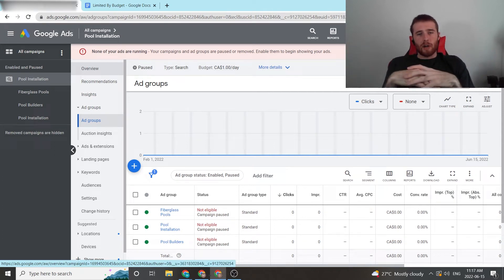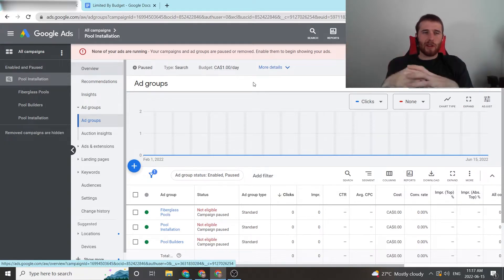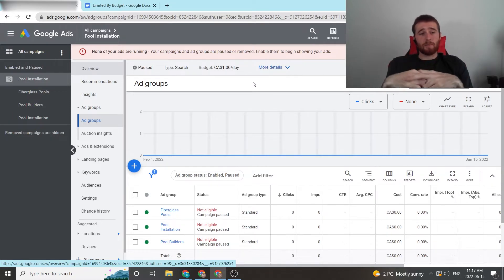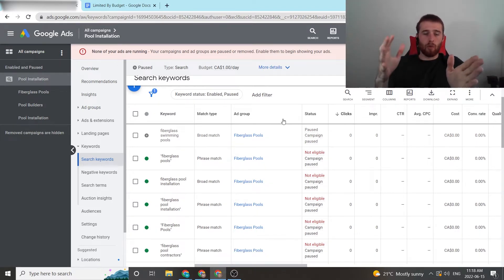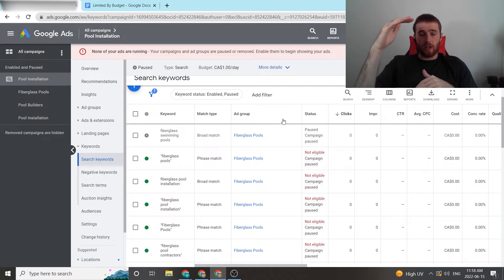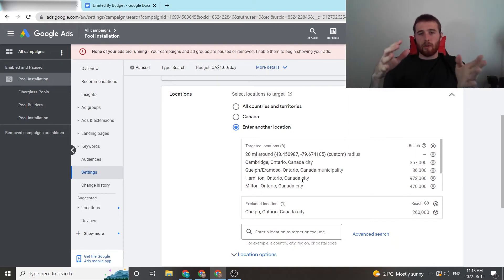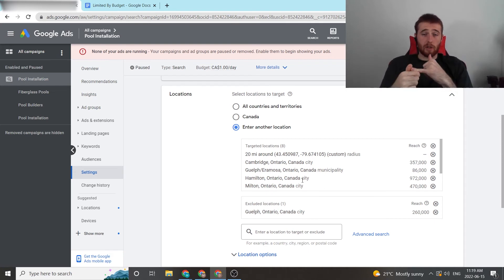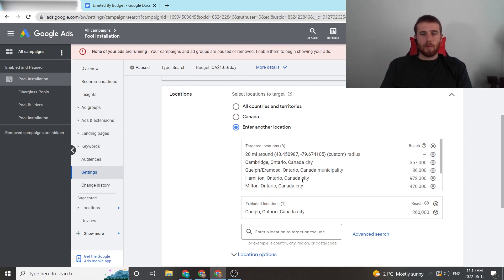Limited By Budget Google Ads - 3 Ways To Solve It (2022)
In this video, I will go over how to solve Limited By Budget in Google Ads

Google ads campaigns are fantastic for businesses looking to generate high-quality and consistent leads. This video will explain how to solve Limited By Budget in Google Ads.